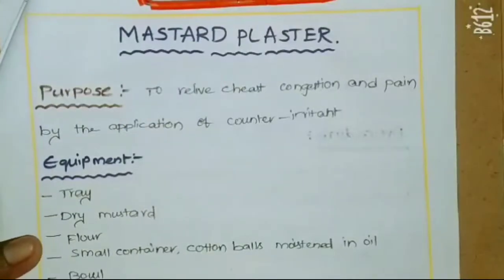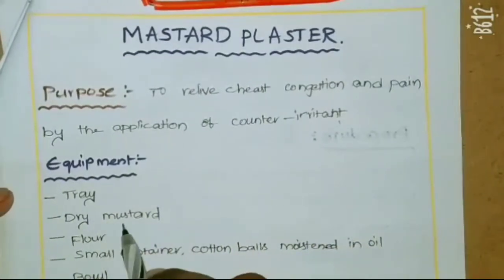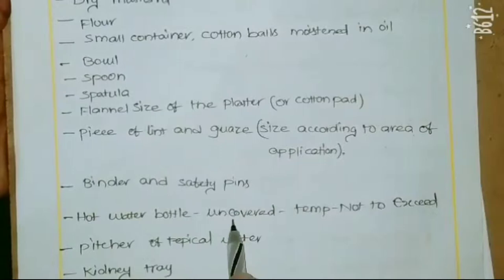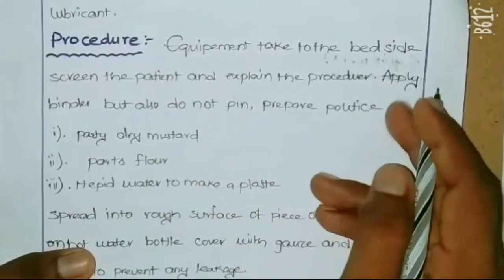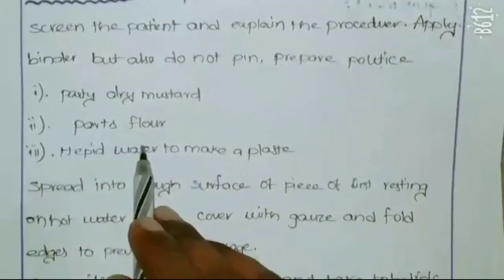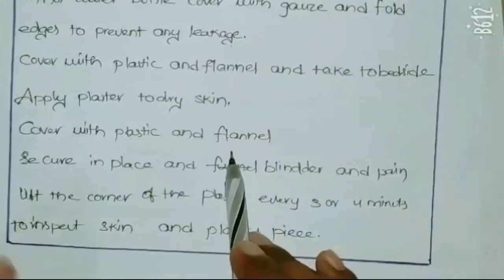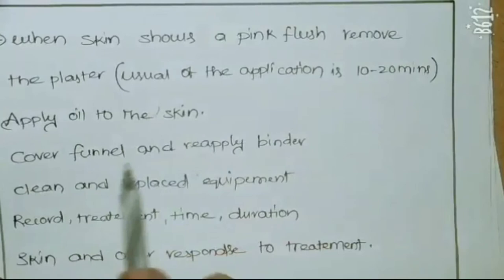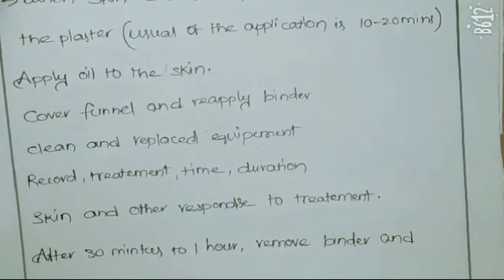Fundamental of Nursing Topic: Procedure of Mastard Plaster B.sc.Nursing First Year